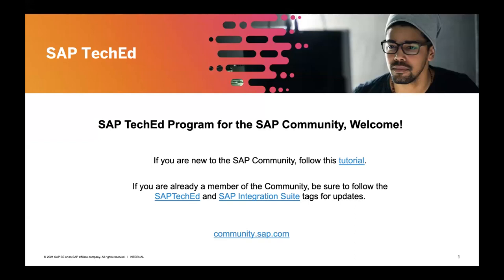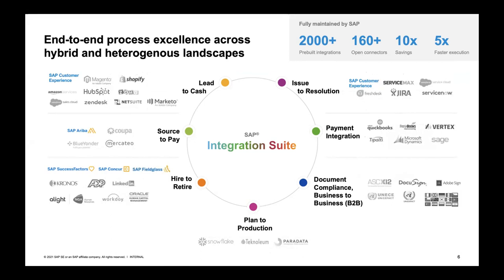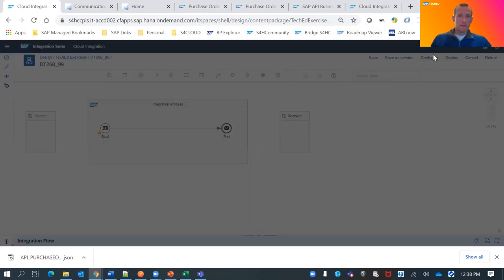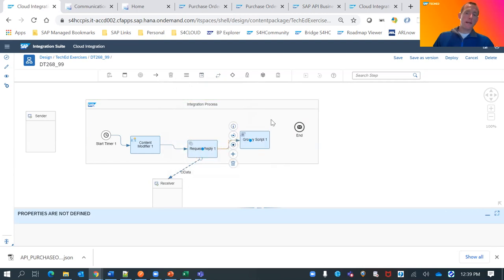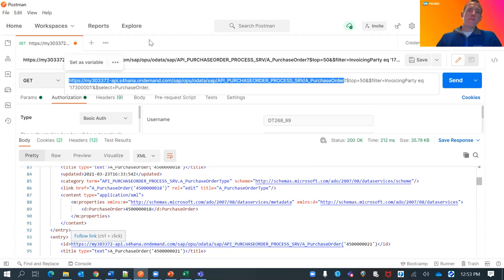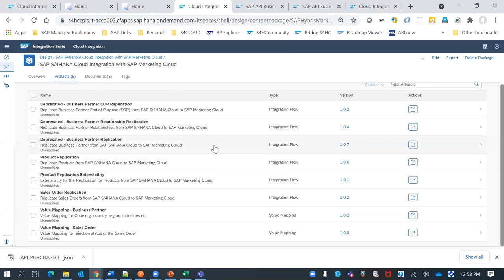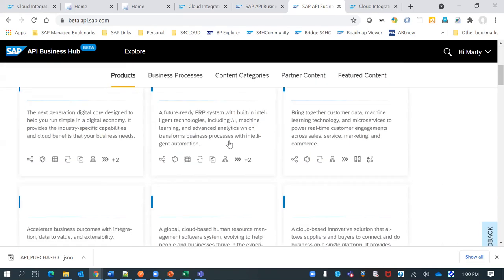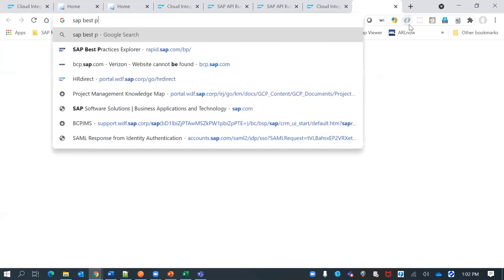Leverage SAP Integration Suite in Your SAP S/4HANA Journey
Holistic SAP S/4HANA integration of both technology and business processes delivers significant business value.

- Learn how to accelerate the speed of innovation, lower integration risks, and explore built-in integrations for SAP S/4HANA that are available through SAP API Business Hub.
- Enable end-to-end business processes and drill down to runtime artifacts such as integration flows and APIs.
- Discover how integration accelerators on SAP API Business Hub can fast-track your SAP S/4HANA journey.

To access the exercises in advance so you can follow the speakers during the session, go